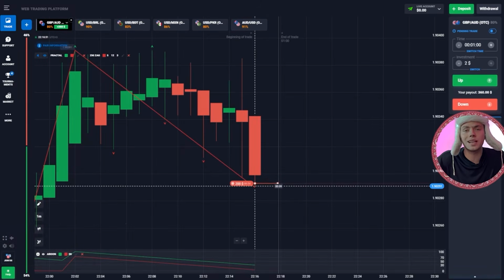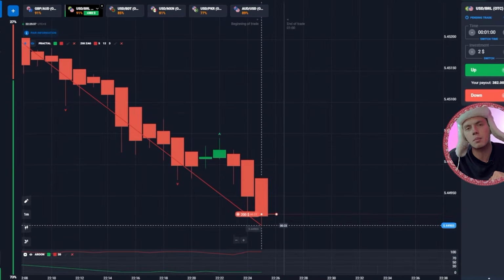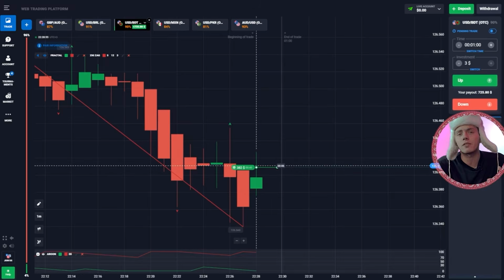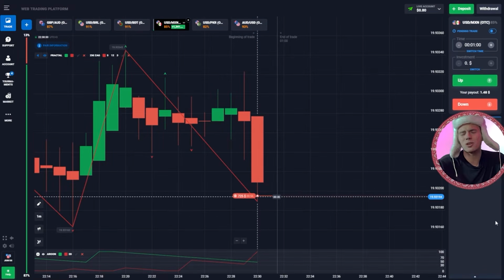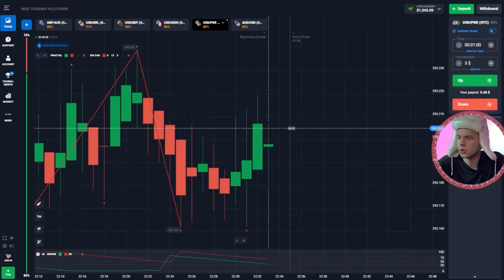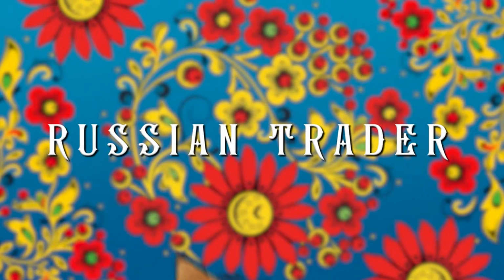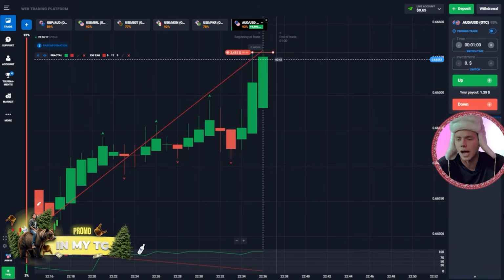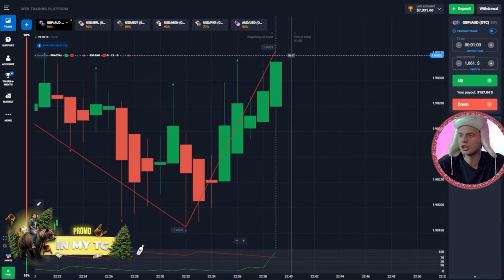NOTE THE FRACTAL AND ZIGZAG TOGETHER ! Step By Step Otc Guide ! Otc Binary Options Training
🔥 RUSSIANVIP 🔥 +50%
In this step by step otc guide I share otc binary options training and NOTE THE FRACTAL AND ZIGZAG TOGETHER on AUD/USD for otc trading for beginners. I rely on Aroon combined with Fractal and Zigzag to perform otc chart analysis and spot reliable setups.
I teach you exactly how these indicators work together for otc trend analysis and clear otc entry and exit points during otc session trading. My method also covers otc scalping plus daily otc opportunities when price action aligns with the tools.
This approach suits anyone seeking low risk otc trading and solid otc risk management without overexposing capital. I always stress keeping position sizes conservative while focusing on otc price action tactics.
Follow along for more otc momentum trading view examples that include otc breakout strategy and otc pullback setup. You will also see otc market structure guide principles and otc multi-timeframe setup ideas in action.

⏱️ TIMESTAMPS
0:00 First trade: Sell (Aroon downtrend and Zigzag confirmation)
1:26 First trade closed at $100 (zero profit)
1:47 Second trade: Sell (strong Aroon downtrend, Fractal and Zigzag signals)
2:49 Second trade closed +$382 (balance +$182)
3:31 Third trade: Buy (green candles signaling trend change, Aroon reversal)
4:44 Third trade closed with profit, balance at $725
5:16 Fourth trade: Sell (Aroon downtrend and Fractal confirmation)
6:15 Fourth trade closed at $1341
7:12 Fifth trade: Buy (upgoing trend, Aroon and Fractal signals)
8:13 Fifth trade closed at $2400
8:58 Sixth trade: Sell (overbought zone, Aroon signals) on AUD/USD
10:10 Sixth trade closed, balance at $4660
10:32 Seventh trade: Buy (Aroon uptrend, Fractal confirmation, higher highs/lows)
11:41 Seventh trade closed at $5670

otc trading for beginners
otc signals pocket option
otc risk management
step by step otc guide
otc binary options training
1 minute otc strategies
otc chart analysis
otc entry and exit
otc session trading
fast otc moves